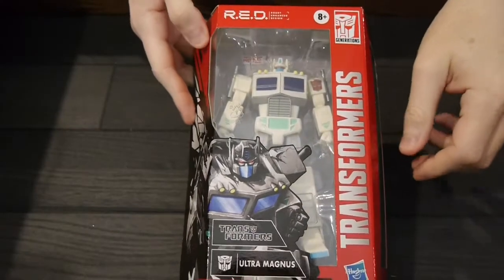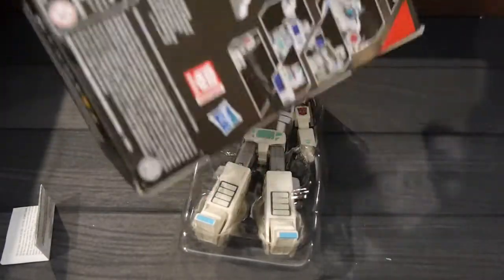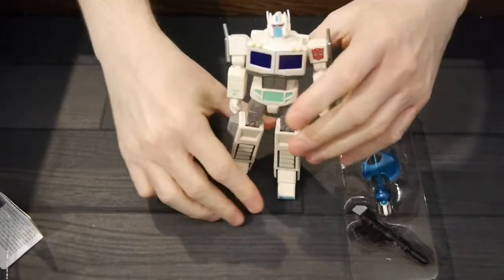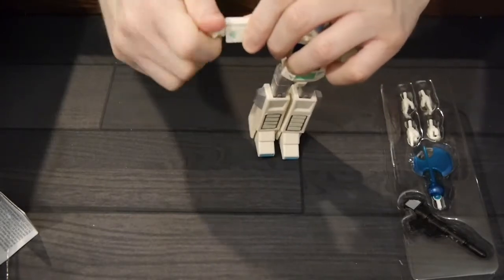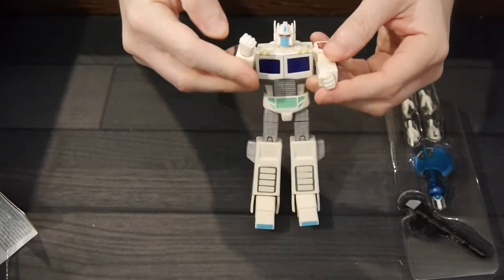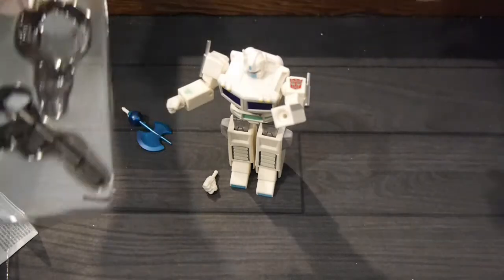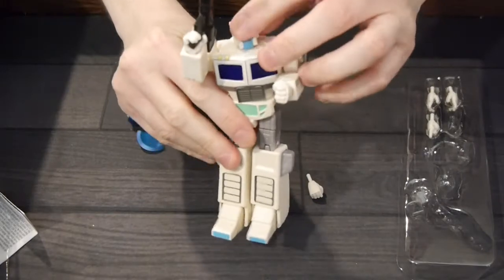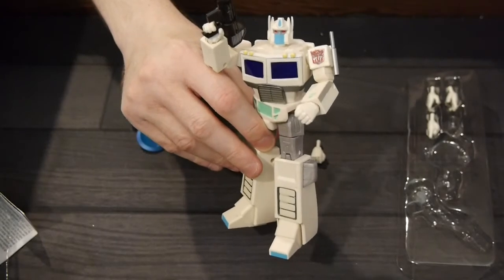Unboxing: Transformers R.E.D. Gen1 Ultra Magnus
Enhance your Transformers collection with Transformers R.E.D. [Robot Enhanced Design] figures. These 6-inch scale figures are inspired by iconic Transformers characters from throughout the Transformers universe, including G1, Transformers: Prime, Beast Wars: Transformers, and beyond. R.E.D. figures do not convert, allowing us to enhance the robot mode with a sleek, "kibble-free" form.

Ultra Magnus features more than 39 deco ops, 28 points of articulation, 3 alt hands, blaster and Energon Axe accessories.